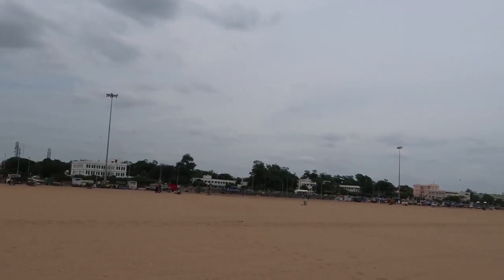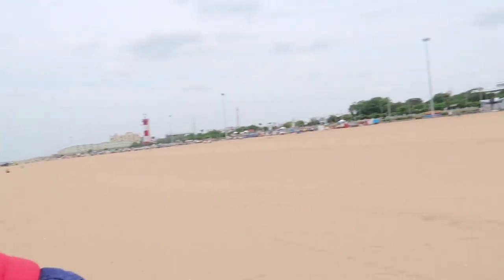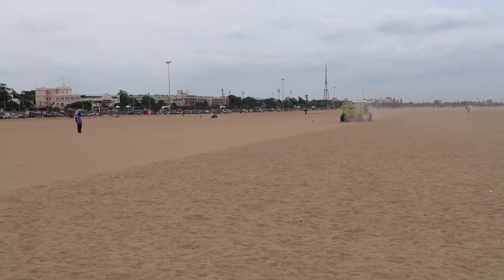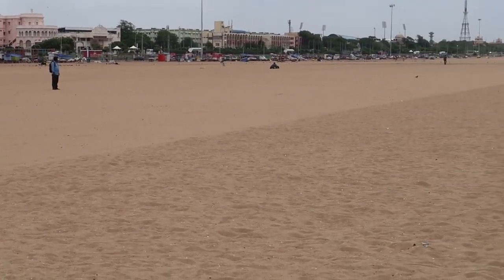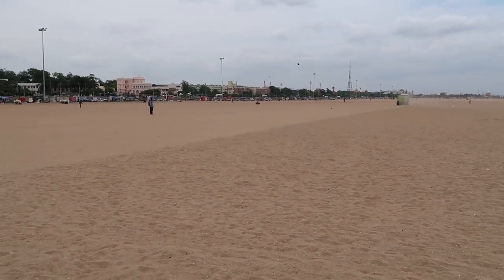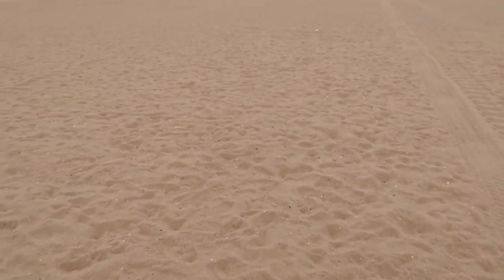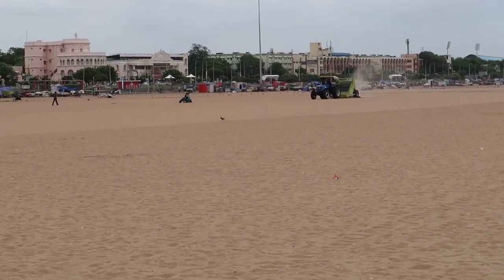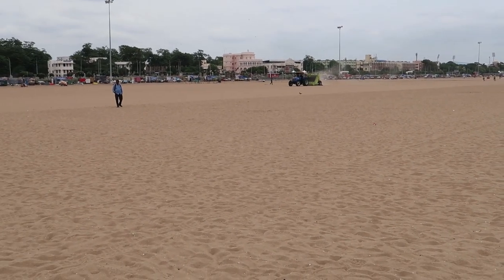Marina Beach Chennai | How is it very clean?!! | Tamil Vlog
Marina Beach is the 2nd largest beach in the world. Marina Beach is located in Chennai, India.

Follow me on this short journey of going around Marina Beach and exploring the different and new Marina Beach.(Marina Beach has changed alot in 1 year!!) - Its become really CLEAN NOW!! Im extremely surprised visiting after more than 1 year! 😲

So if you guys have seen my previous video, I just came to Chennai for a short holiday. So I was craving to eat Sundal/Chenna Masala at the beach , as its famous there.

I went to Marina Beach at 12:30PM. Usually its supposed to be really hot, but fortunately for me it was really cloudy and a pleasant weather.

I was just exploring the Marina Beach, There was no crowd as its middle of the afternoon and there were only few people there.

As it was too early, I was not able to find any sundal/chenna masala shop, so I tried to find a sandwich shop, but they had just opened and were still cooking.

I ended up just drinking Mountain Dew and going back home! :P - Im still shocked at how Marina Beach is really clean than before! :O

Follow me and see my journey at Marina Beach.

Total length: 13 km (8.1 mi) -Beach - WOW :O

😍So watch my full journey and experience on this video. It was amazing and am excited for the adventures in Chennai :D

😄Also Share the video if you enjoyed it.😄

😄Hope you all love the content and stay in touch with the channel!
Thank you for all the support! Share if you like the videos! :)

Idris Explores ❤️️